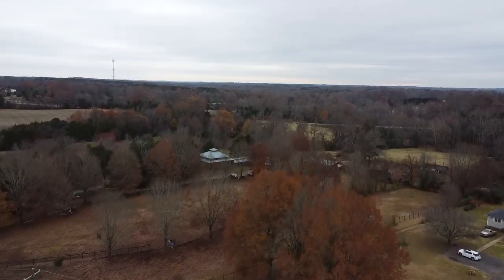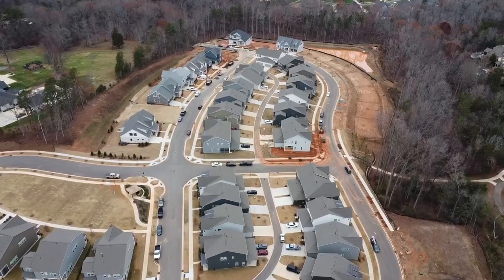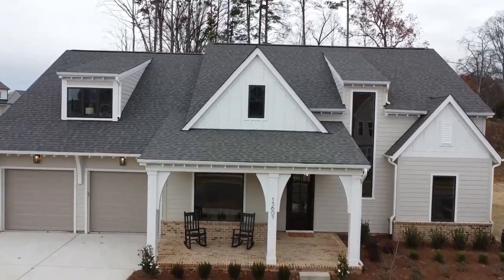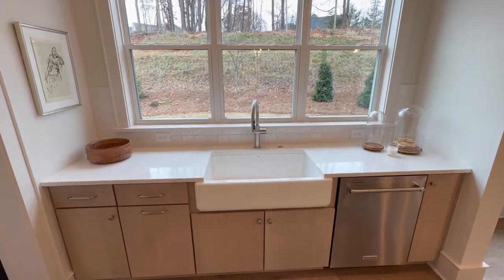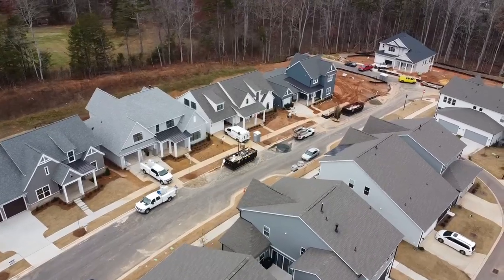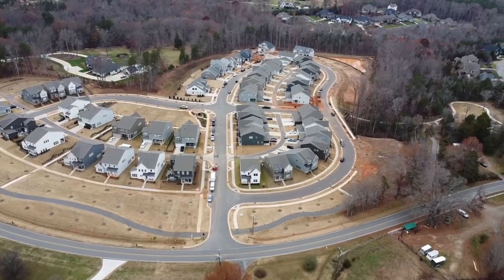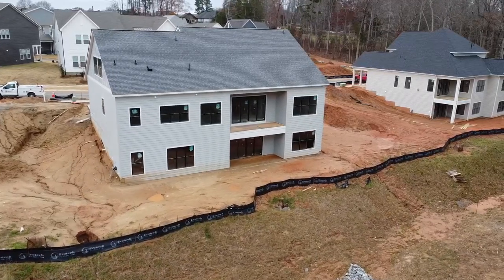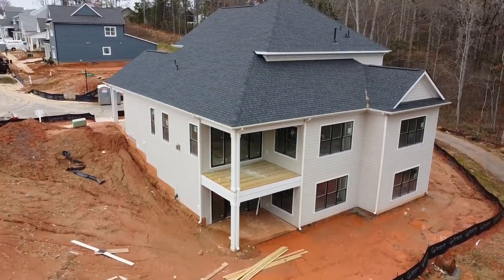Charlotte, NC | Mayes Hall by Simonini Homes | Beresford Floorplan| Model Home Tour | $1.1M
Welcome to Mayes Hall by Simonini Homes! Simonini is one of Charlottes most reputable and desirable home builders in the area. They are well known for their high-quality construction, well designed homes, and fantastic locations.

Mayes Hall is gorgeous luxury community in Davidson NC being built by 2 builder, Tri-point Homes and Simonini Homes. Simonini is building 18 single family homes ranging from $900k to $1.2mil. 8 of these homesites will feature a walkout basement. Simonini is offering 3 different floorplans, each with 2 elevations to choose from. These are absolutely gorgeous homes from one of the best builders in Charlotte.

If you are considering moving into the Charlotte area and need help finding a home in this demanding market, allow me to help. Regardless of homes being sold-out everywhere you go, through the relationships that I have within the industry of builders, and an unwillingness to compromise, we will find you your next home!

OR Book a Personal ZOOM call with me for BUYING or SELLING a home!

Grant Wilsterman is a Charlotte Real Estate Agent, a Residential, New Construction, Relocation, and First Time Home Buyer specialist with Compass Realty. Grant serves the Charlotte area including Lake Norman, Waxhaw, Weddington, Rockhill, and Gastonia. Compass is one of the best companies for selling and marketing you home for sale as well. Grant can help you get the most for your home in less time utilizing modern marketing strategies.

Chapters List:
0:00 - Intro
2:12 - Exterior
2:34 - Foyer
 2:59 - Office
3:24 - Bathroom 1
3:50 - Living Room
4:26 - Outdoor Living Space
4:42 - Dining Room
4:57 - Kitchen
5:39 - Laundry Room
6:27 - Primary Suite
8:29 - Loft
8:41 - Bedroom Suite 2
9:29 - Bedroom Suite 3
10:20 - Bathroom 5
10:45 - Bedroom 4
11:15 - Unfinished Storage
11:41 - Outro

Listings Provided by Weezy Parsons with Simonini Homes. I am not the listing agent.